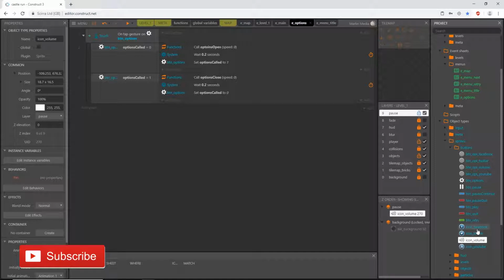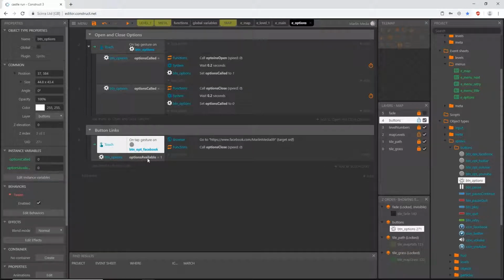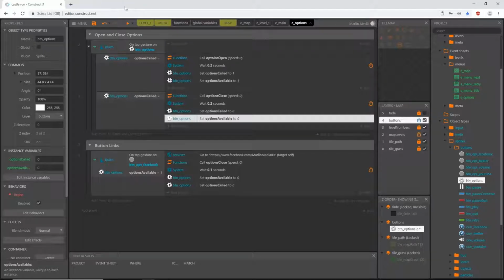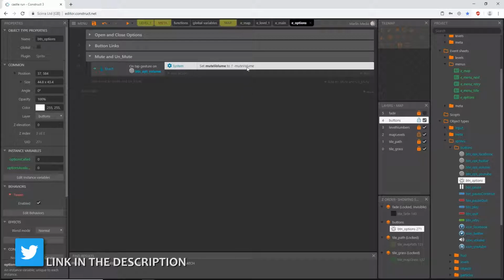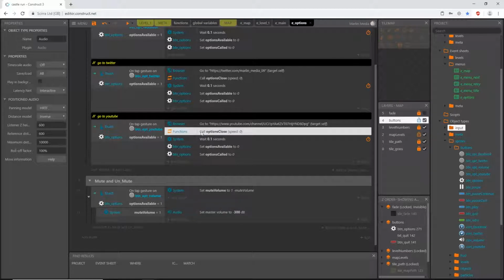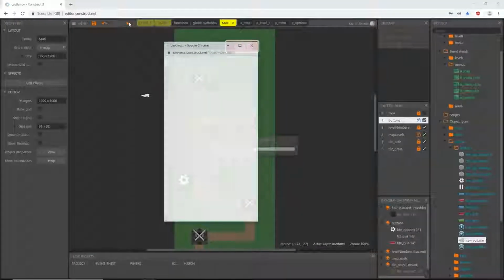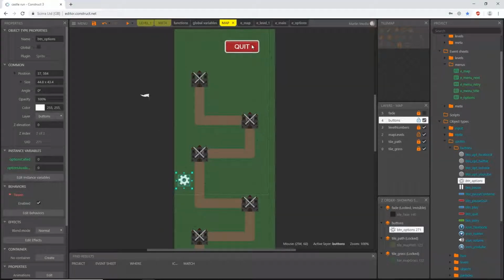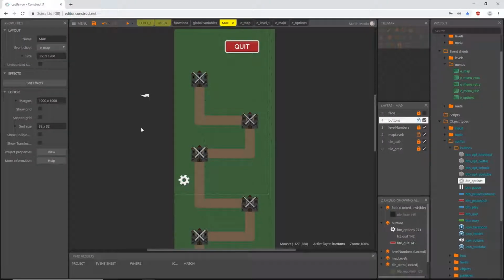Construct 3 Tutorial #34 - CASTLE RUN - Options Menu part 3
In this video we'll finish up the options feature of the game. We'll get the buttons linked to external websites and set up the mute volume.